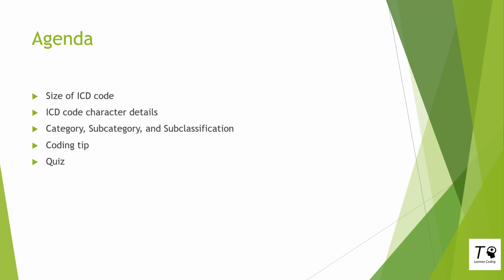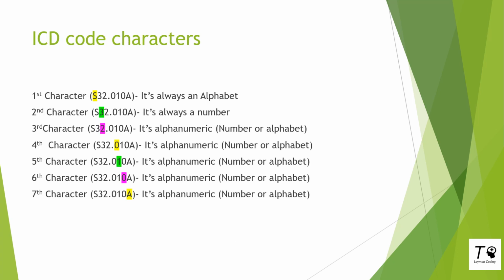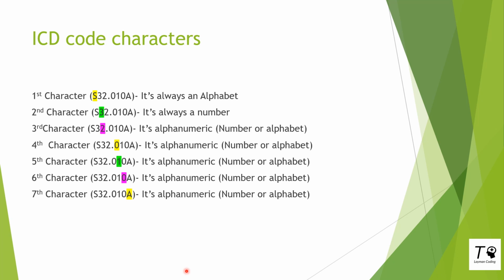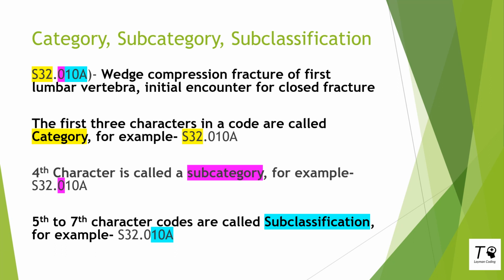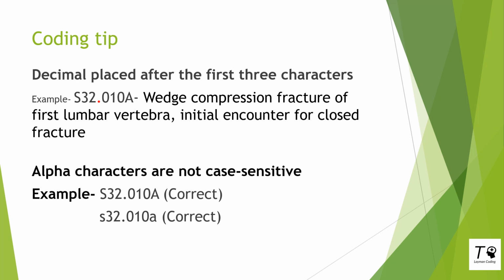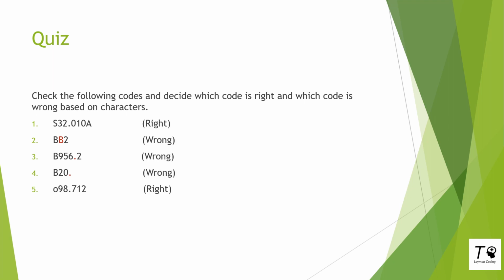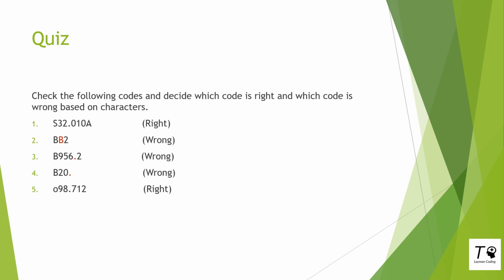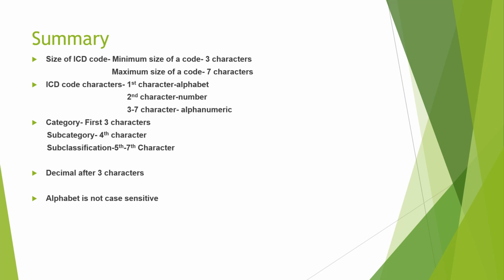Introduction to ICD-10-CM - Lesson 1: Code structure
For beginners, searching ICD code is very important and for that, the concept of category, subcategory, and subclassification should be very clear. In this video, we break down what these terms are which will help you to crack the CPC exam